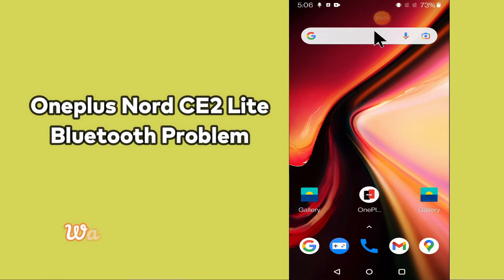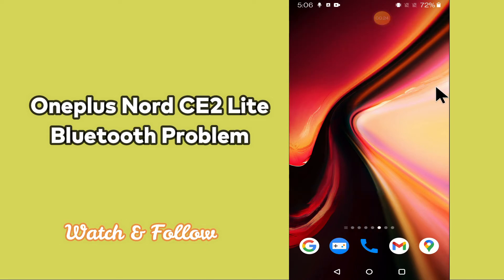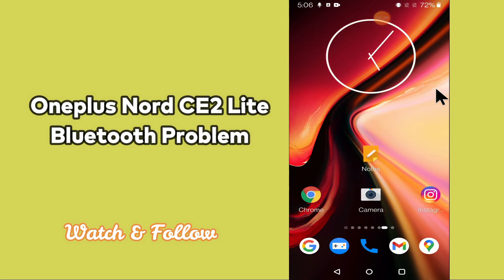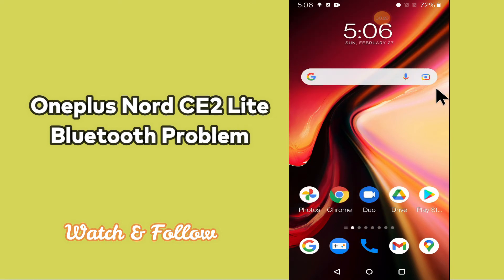Oneplus Nord CE 2 Lite 5g Bluetooth Not Working & Connection Problem Fix || Bluetooth issue fix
Oneplus Nord CE 2 Lite 5g Bluetooth Not Working & Connection Problem Fix